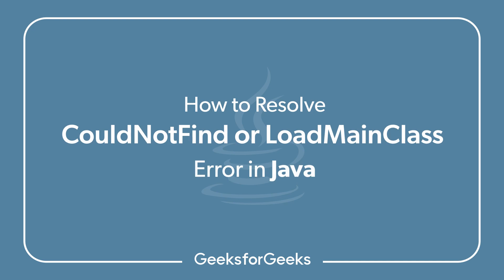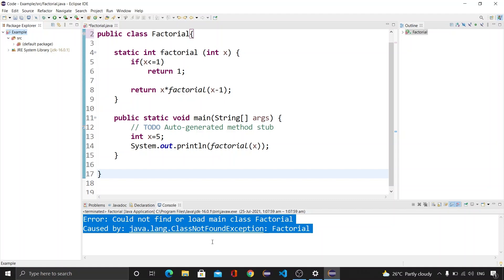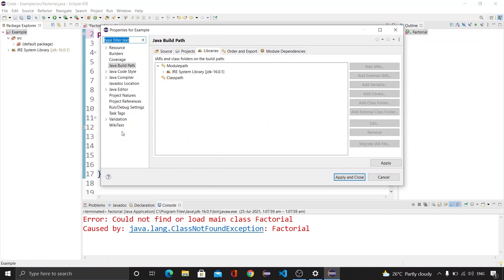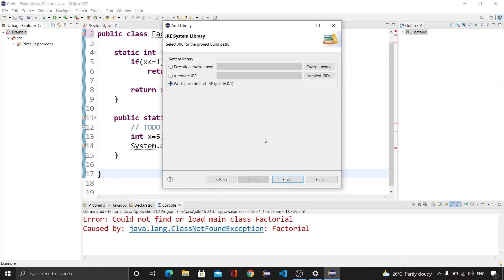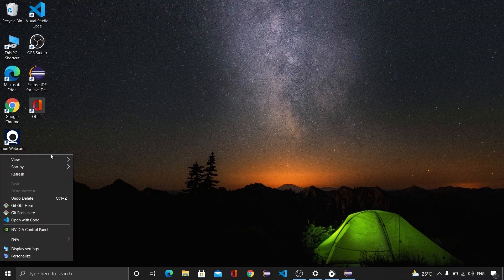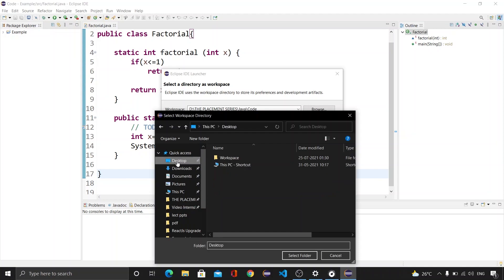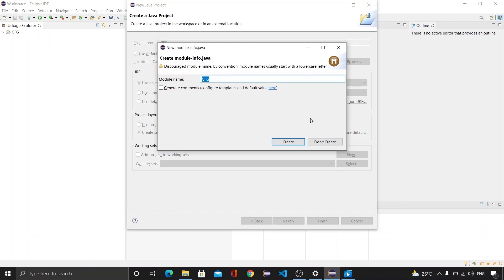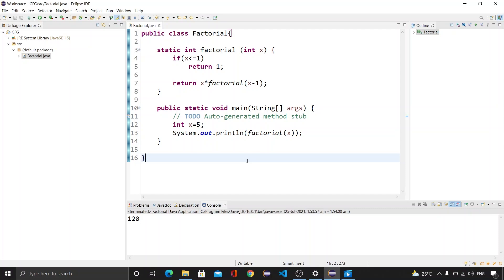How to Resolve could not find or load main class Error in Java? | GeeksforGeeks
In this video, we're going to discuss how to resolve the “could not find or load main class” error in Java. Whenever we write a Java program and compile it - we need to execute that compiled class file and while executing, if JVM (Java Virtual Machine) doesn't find the .class file with the same name that we've specified then this particular runtime error occurs. So, let's get started with the methods to resolve this error.

This video is contributed by Amrit Anand.